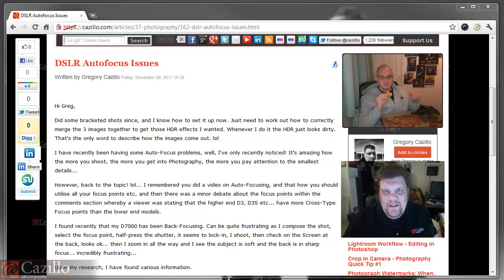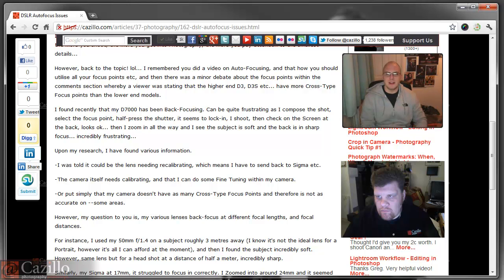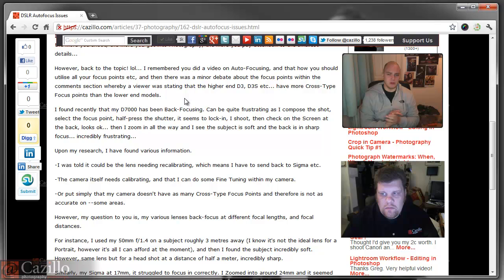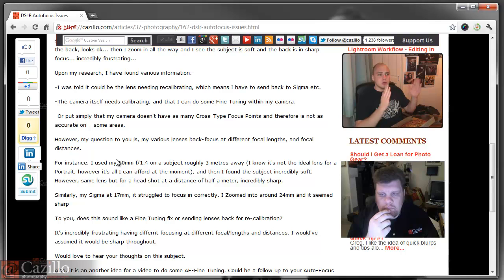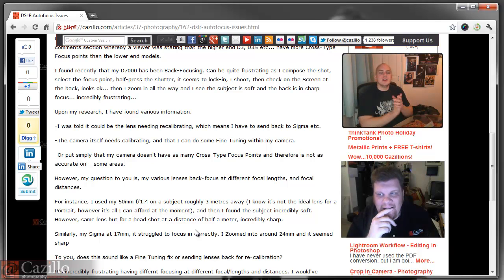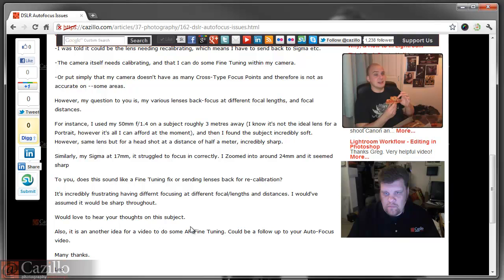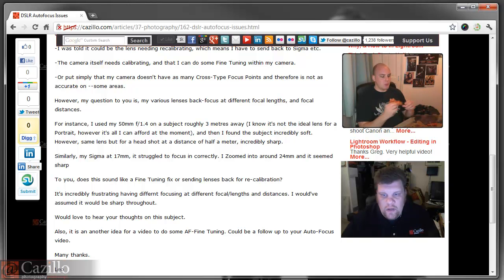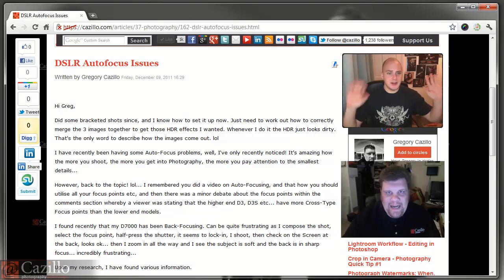DSLR Autofocus Issues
Thanks to Dom Bower for being a guest in this video!  Here's a question from a reader about his D7000 and autofocus.  It seems the AF system isn't working correctly in his camera, so Dom and I go over a few things to test before sending it in for service.